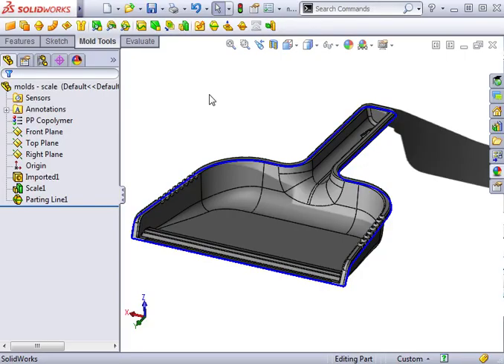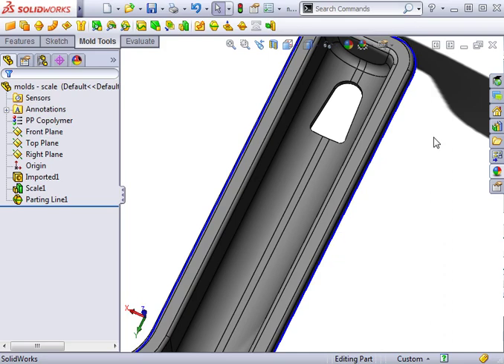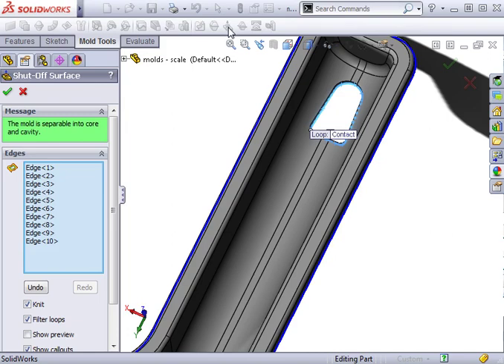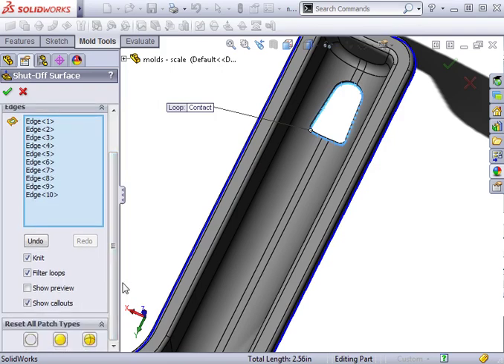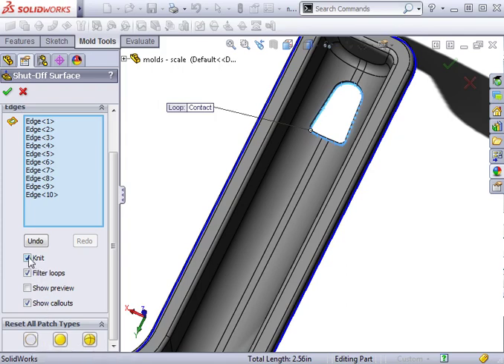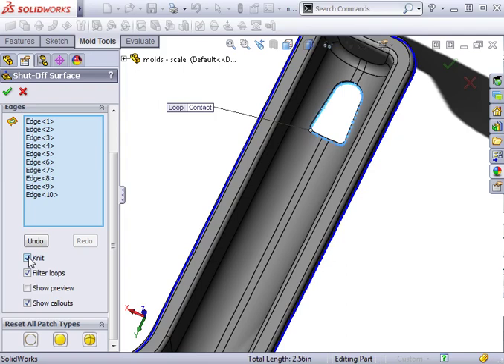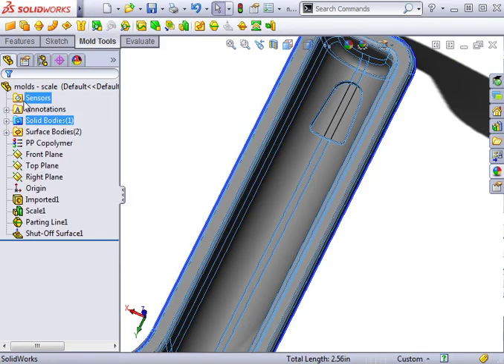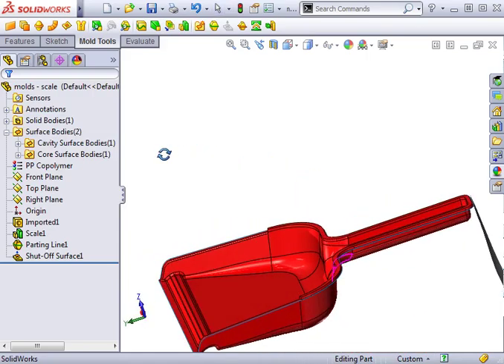01 Mold Tools Core and Cavity 05 Shut Off Surfaces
Mold & Plastic Part Study Shut Off Surfaces